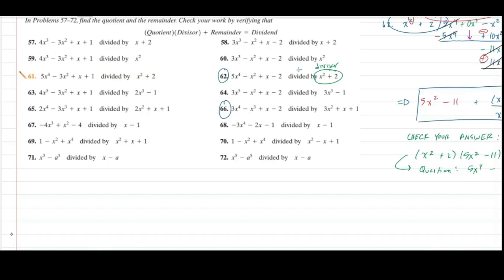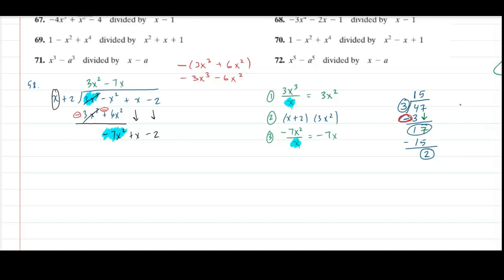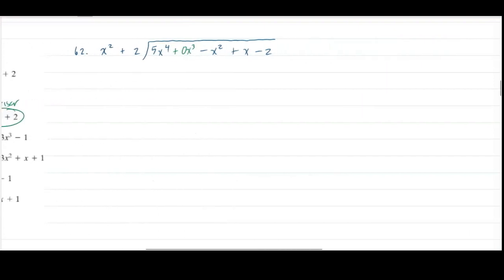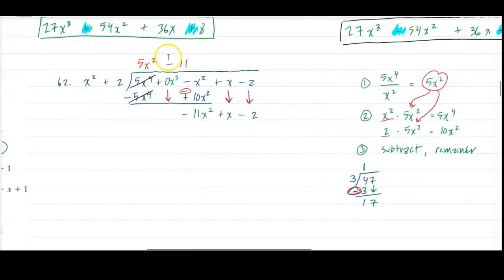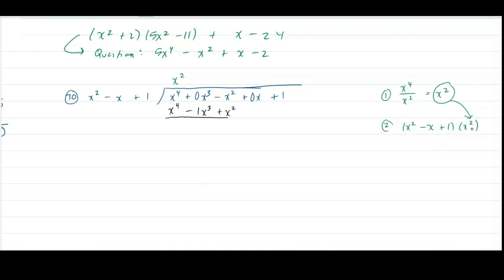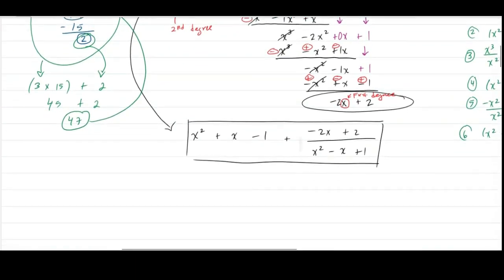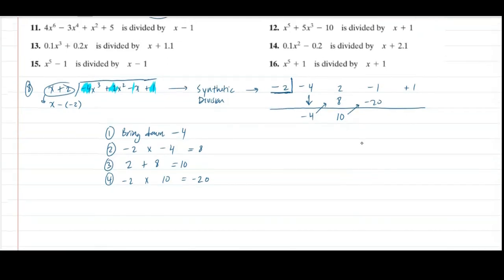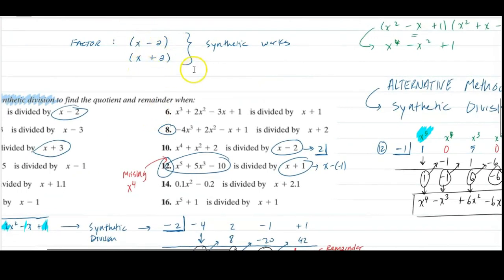Polynomial Expressions (Part 2)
In this lecture, we discuss:
- Dividing Polynomial Expressions using Long Division
- Dividing Polynomial Expressions using Synthetic Division